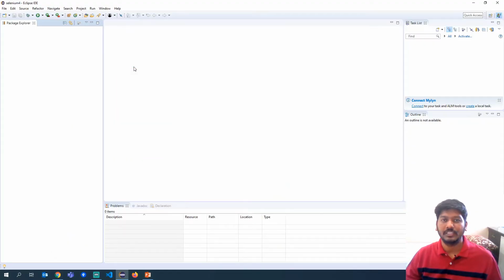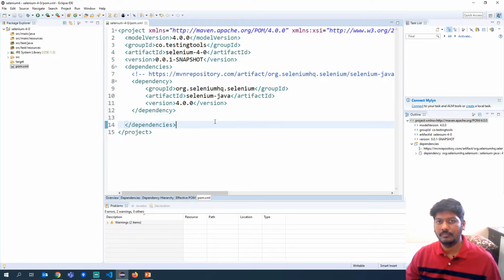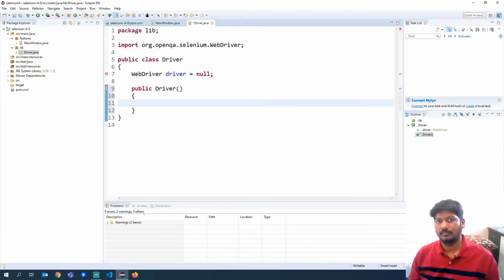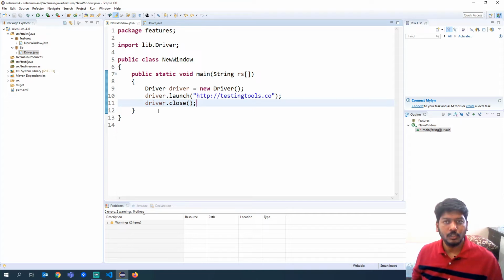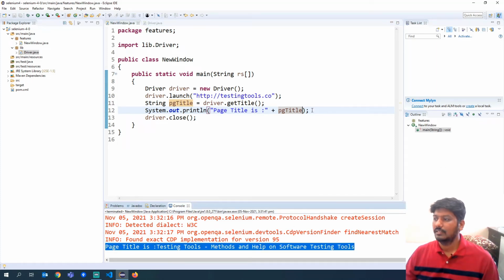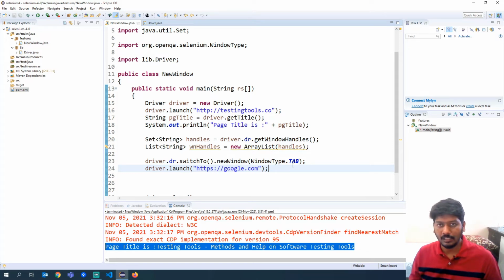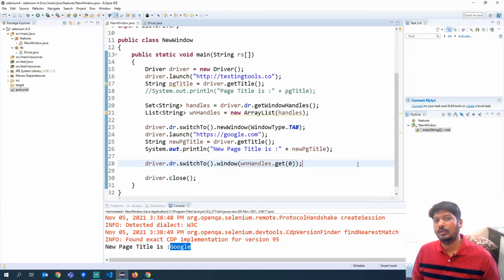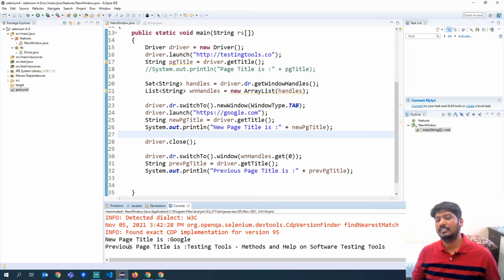02 - Selenium 4.0.0 - Introduction of New API newWindow()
Before the release of Java Selenium 4.0.0, if we have to work with multiple applications on different windows or tabs, we need to create multiple webdriver objects and then launch, manage the driver objects.

Well now you don't need to, in selenium 4.0.0 a new API is released which will allow us to launch a new window or a tab and work with different websites. In this video you will learn how to create these things with proper code.

Learn Complete Basics of Java -